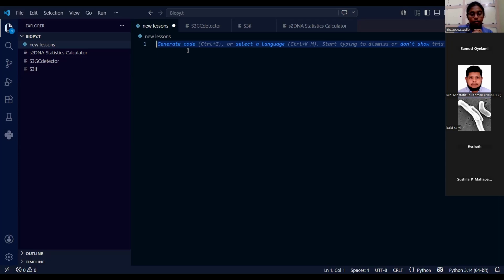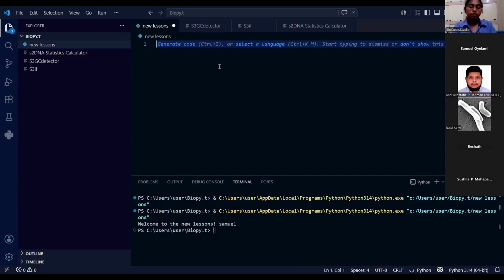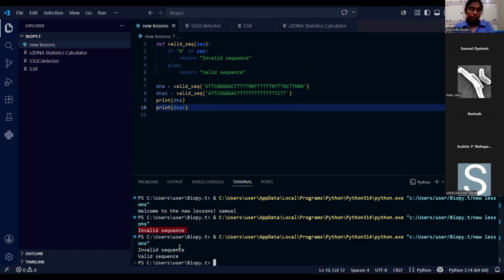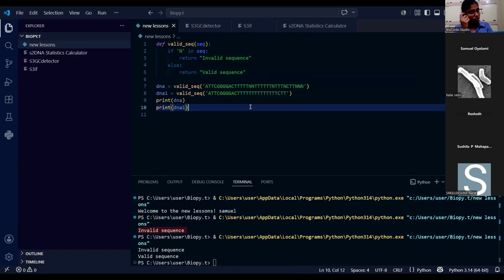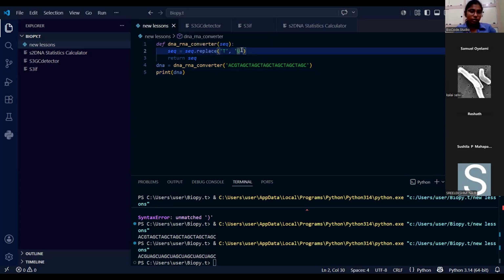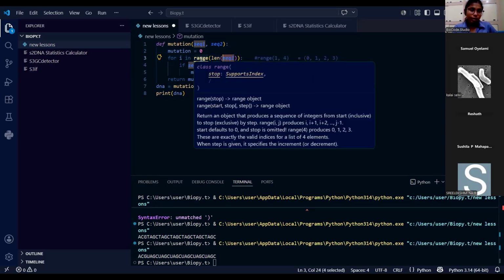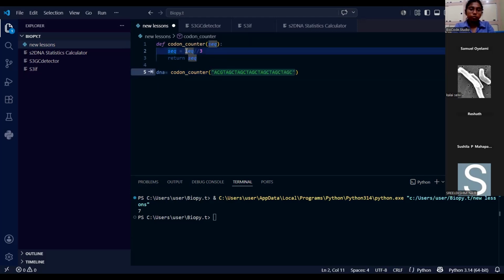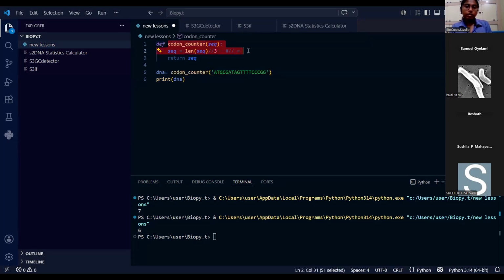Build Real Bioinformatics Tools with Python Functions | Biopython Day 5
Learn Python Functions in the simplest way for Biology and Bioinformatics students. In this Biopython Day 5 class, we build real-world bioinformatics tools using functions, parameters, and return values.

Topics Covered:
• GC Content Calculator
• Mutation Detector
• DNA Quality Checker
• FASTA Analyzer
• Restriction Site Detector
• Real Bioinformatics Automation Projects

This class is specially designed for:
• Biology Students
• Biotechnology Students
• Bioinformatics Beginners
• Life Science Researchers
• Students afraid of coding

Learn coding through real DNA sequence examples instead of confusing mathematics.